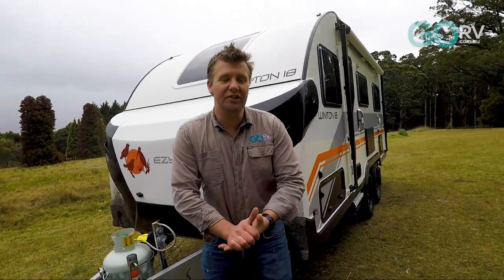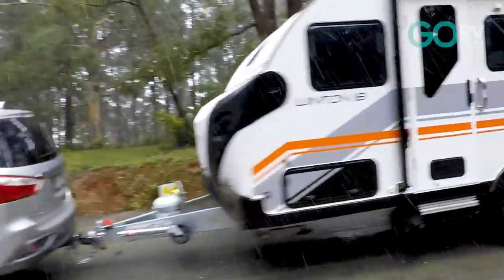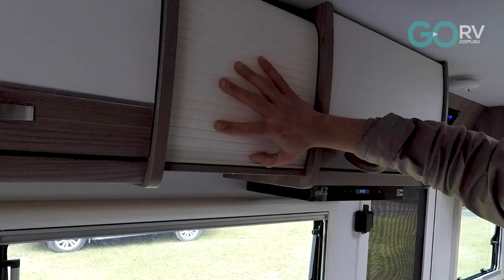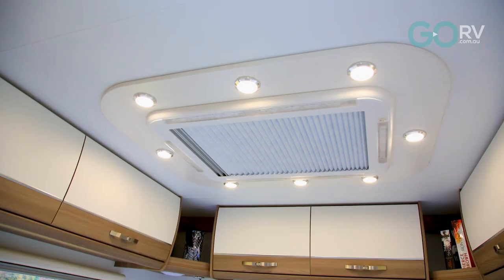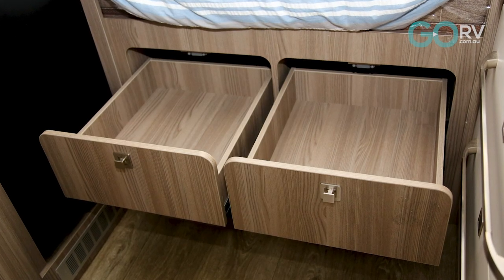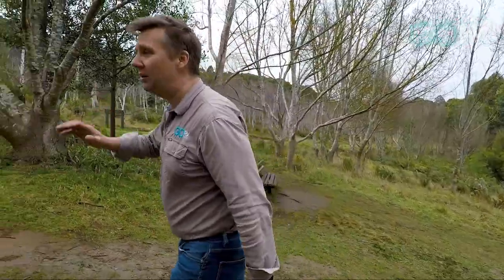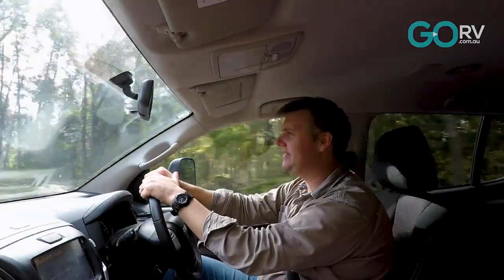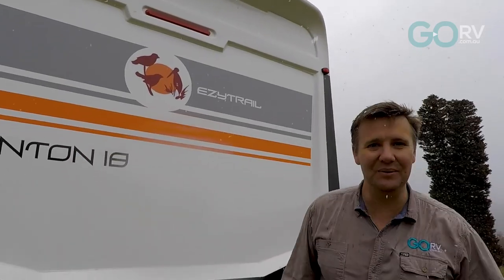AWESOME INTERIOR! Exclusive First Look at EzyTrail's New Caravan!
EzyTrail Campers has launched its first-ever caravan, the Winton 18. With aluminium sandwich panel construction, an intriguing interior layout and much more, including a combo bathroom, it seems to have a lot to offer.

The "Caravan Test Series" is a range of episodes that reviews different types of caravans to help you learn more and make a more informed decision when it comes to investing in your own caravan.